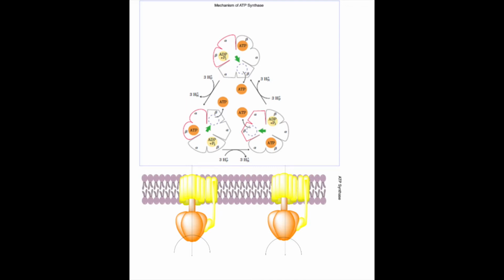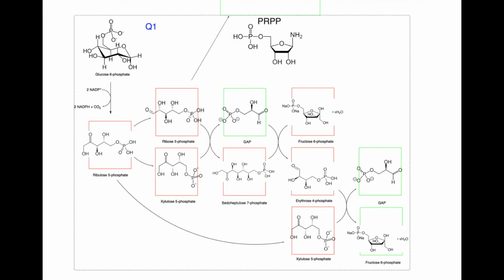Group Advanced Concepts Presentation 8 - Biochemistry I